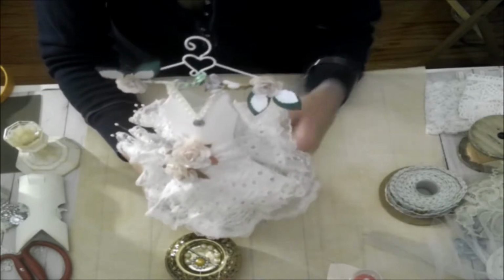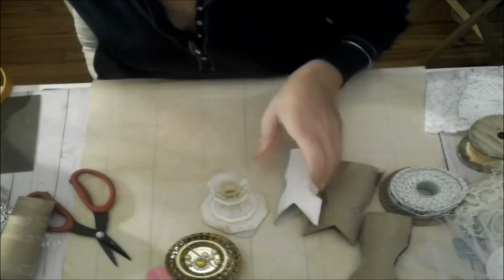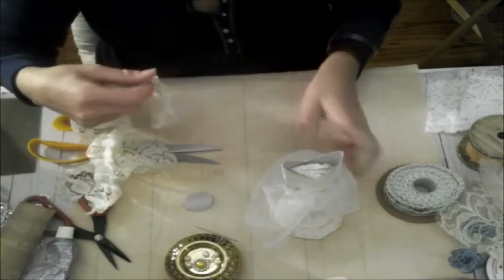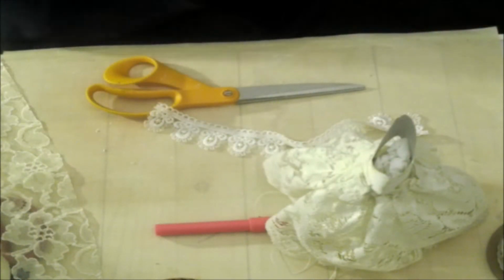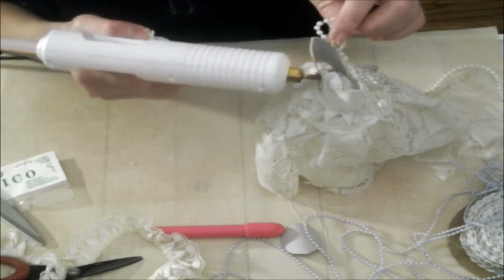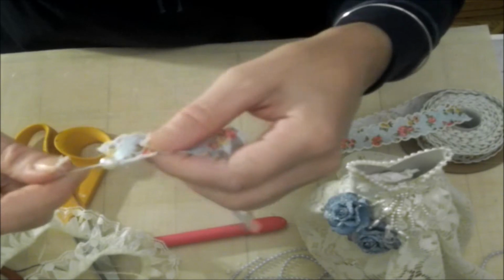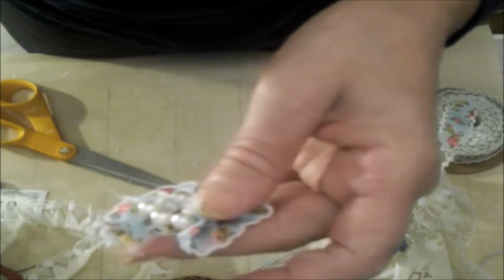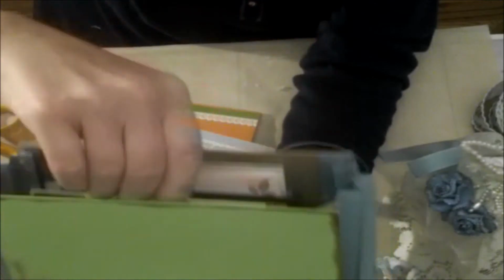My shabby Dress Form Tutorial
Material
Paper towel roll cut to 5"
Laces, flowers, string pearl beads
Dollar tree glass candle stick
super glue stick or E6000